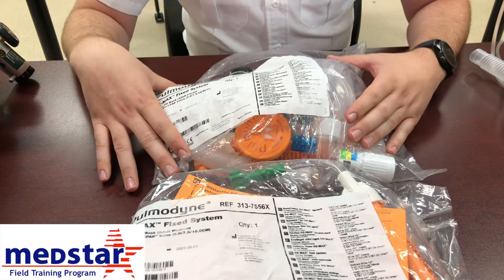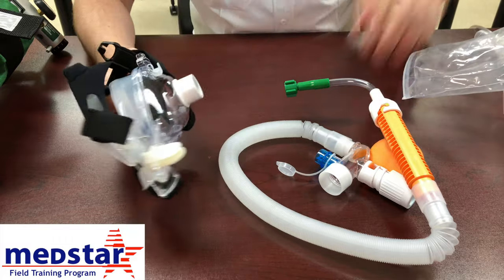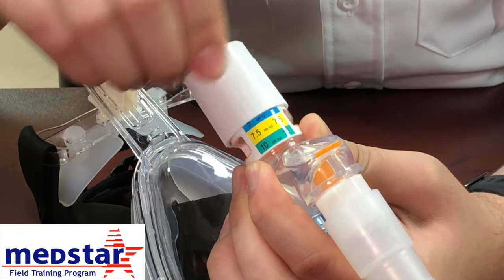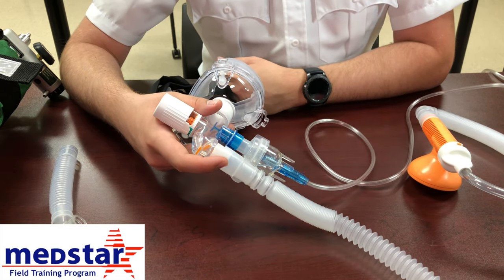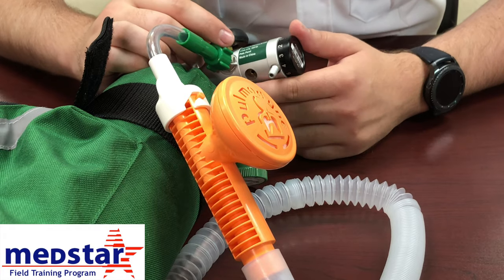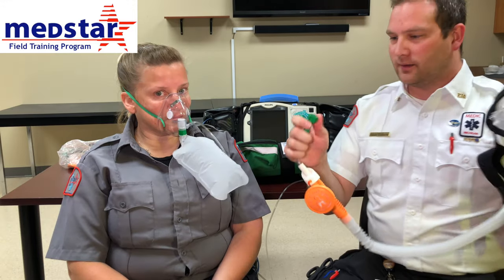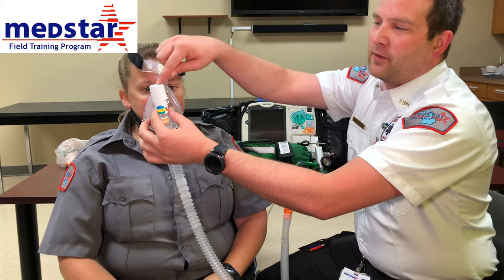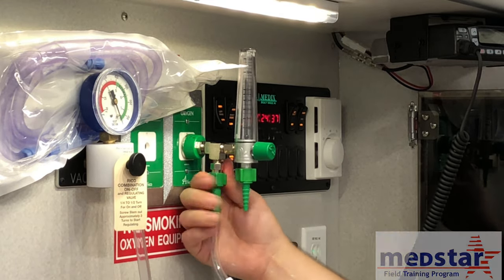Medstar Field Training Program How To: Setup CPAP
This video describes how to setup CPAP.